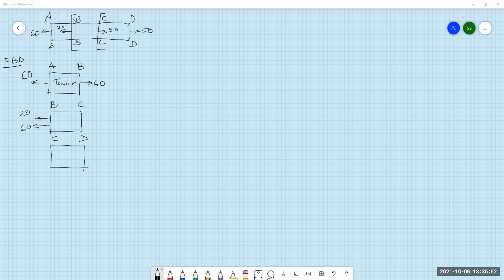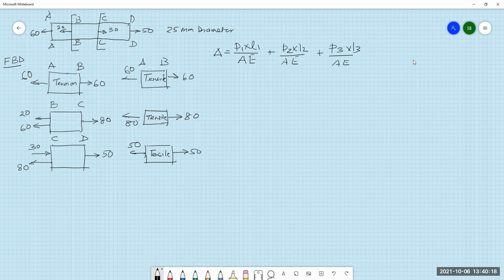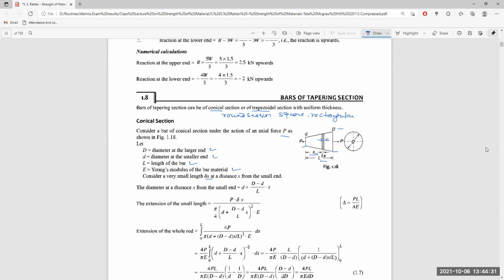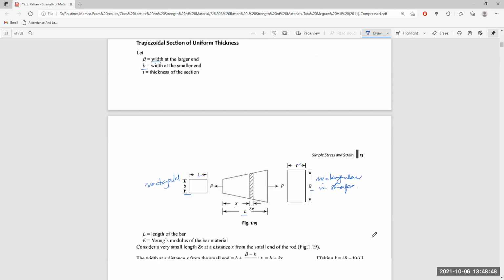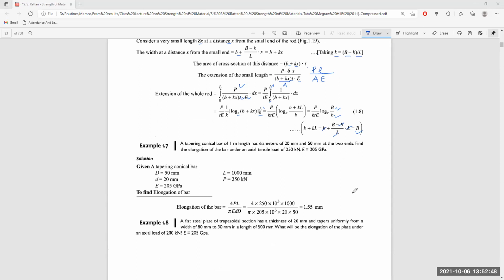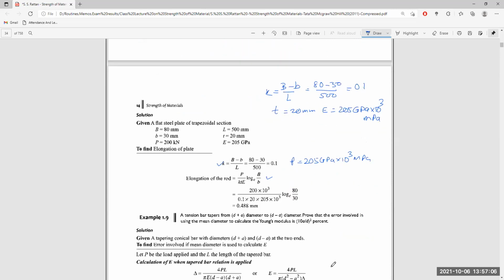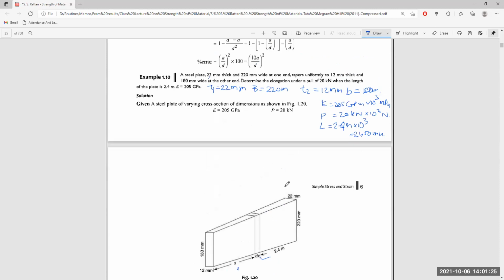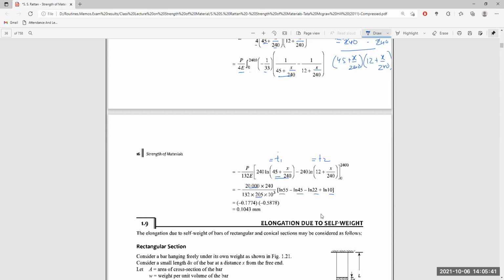3.Strength of Material class_ME 303_Held on 6.10.2021